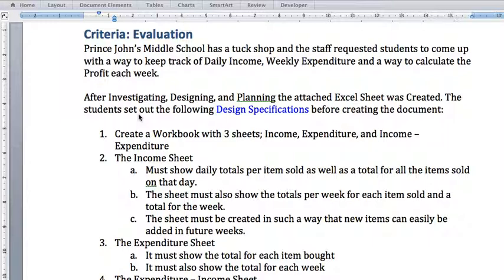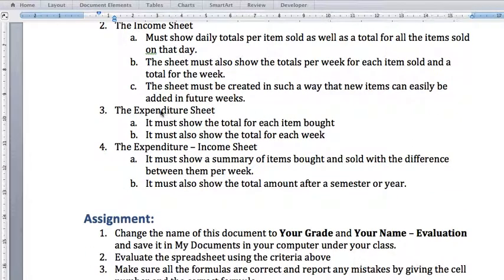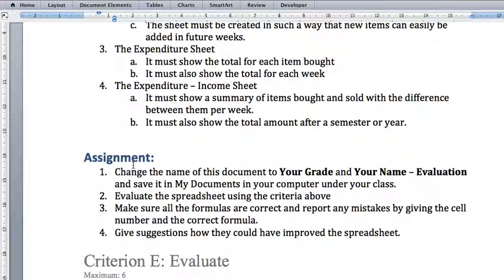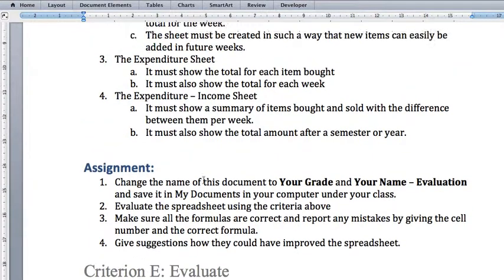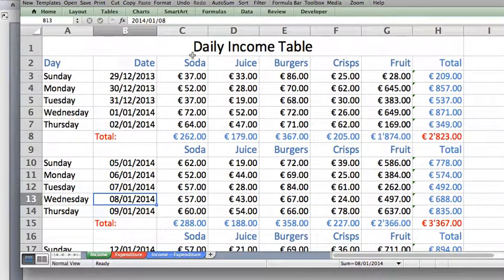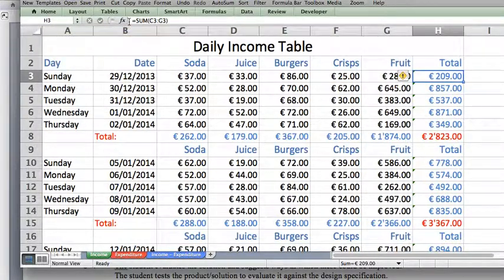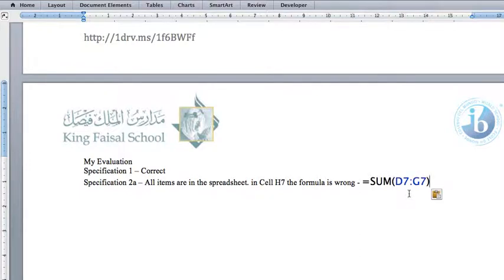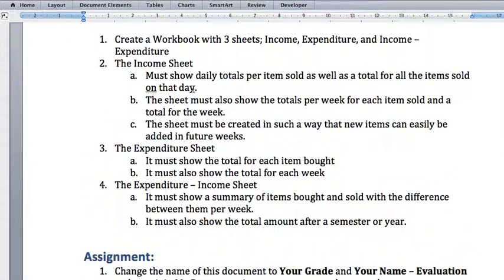Evaluating an Excel Workbook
Assignment: Evaluation of an Excel Sheet